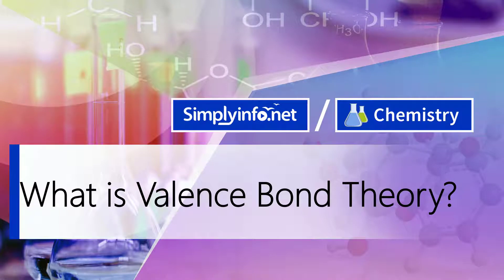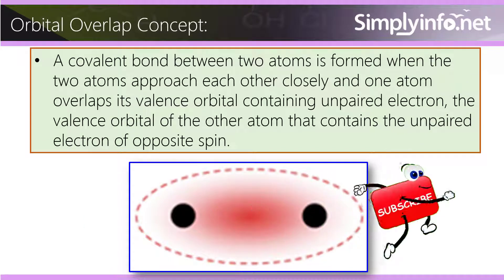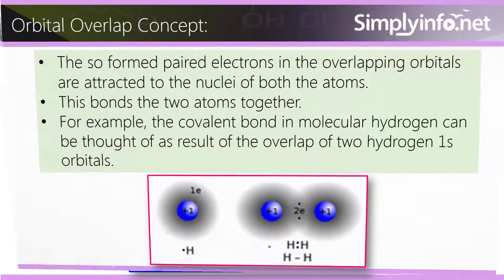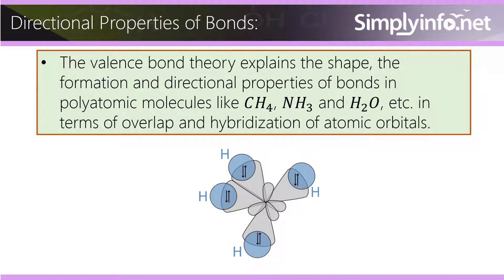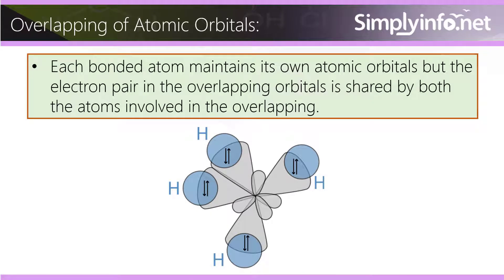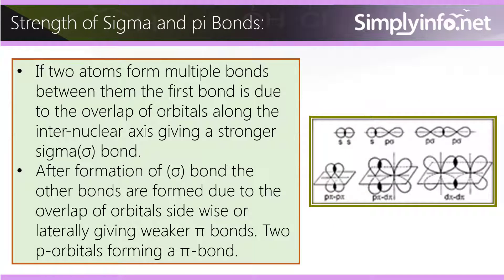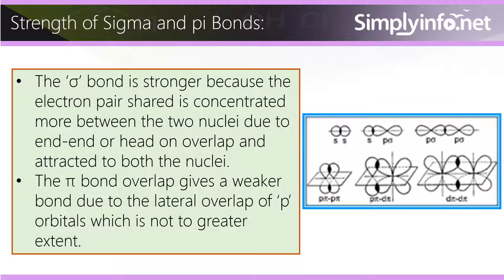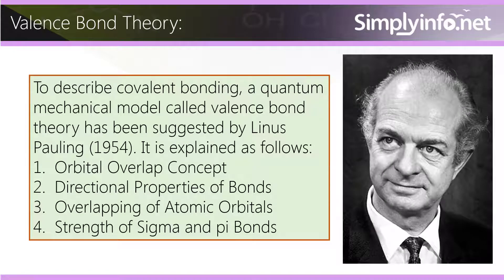What is Valence Bond Theory | Orbital Overlap | Directional Properties of Bonds | Chemical Bonding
What is Valence Bond Theory, Orbital Overlap, Directional Properties of Bonds, Chemical Bonding Chemistry Concepts & Terms

Team SimplyInfo.net